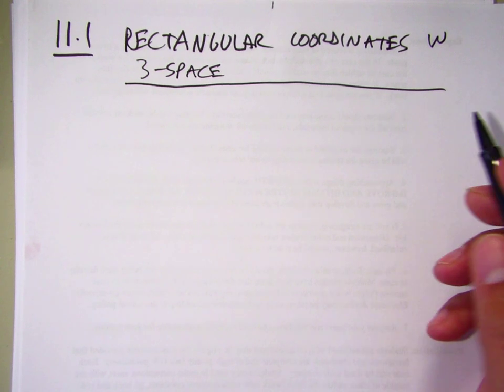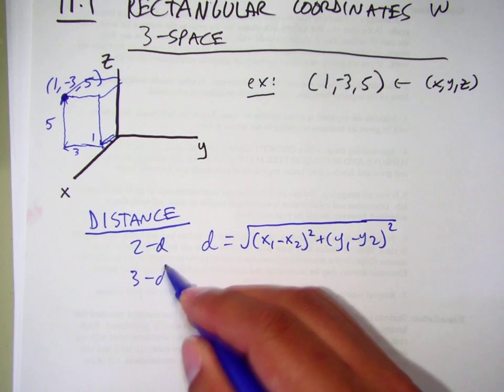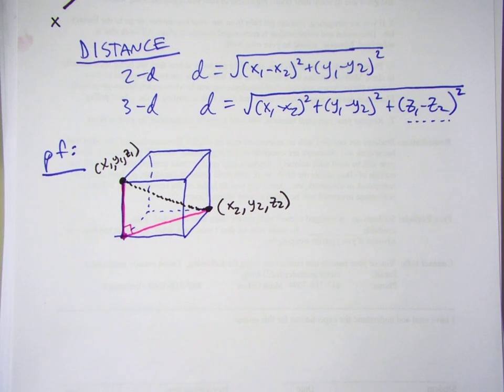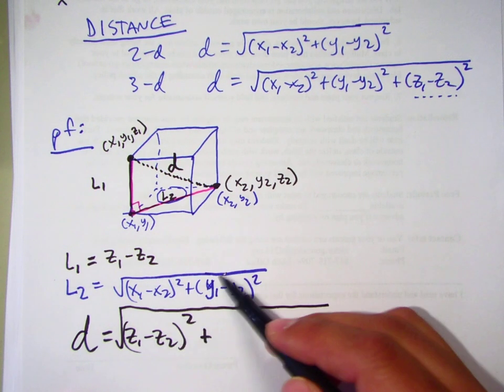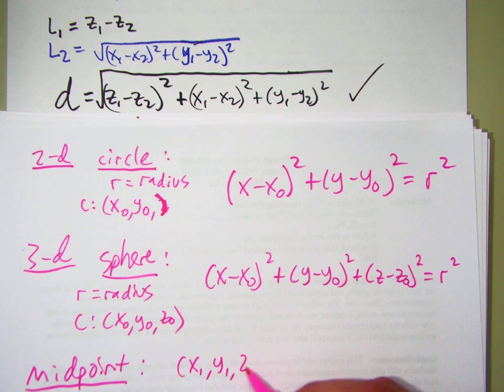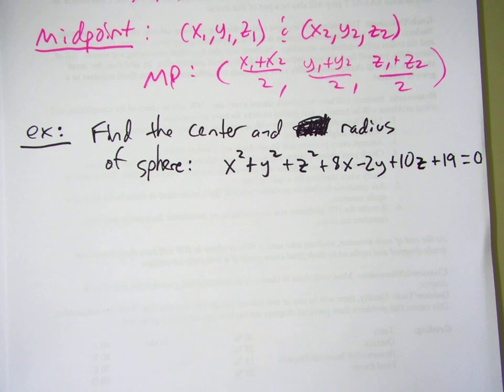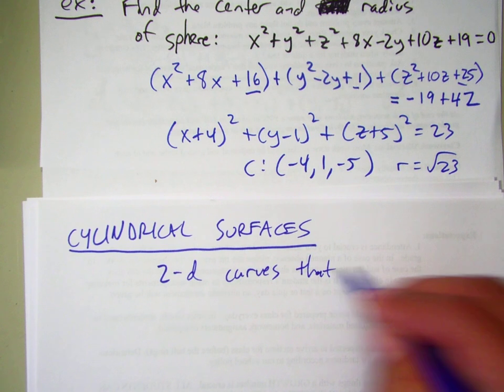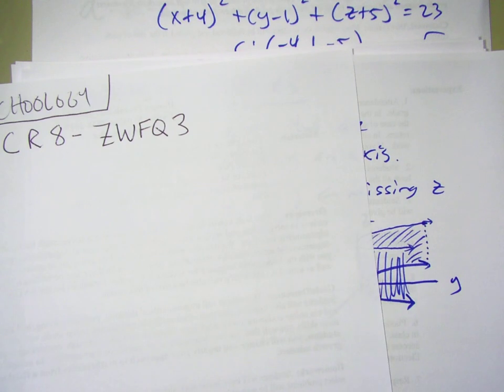11.1 Rectangular Coordinates in 3-D